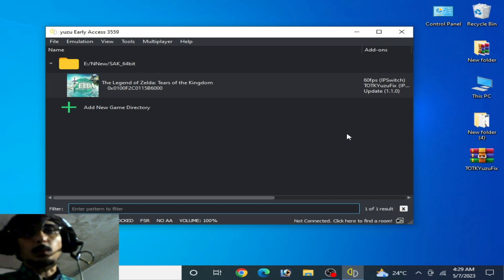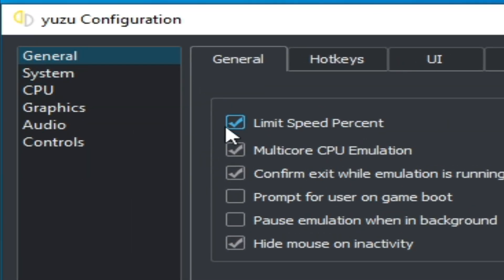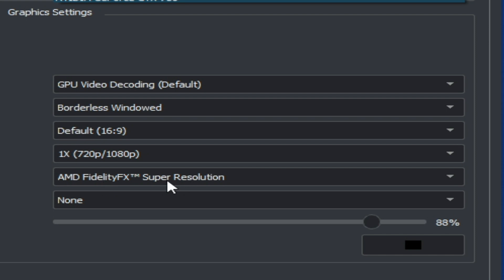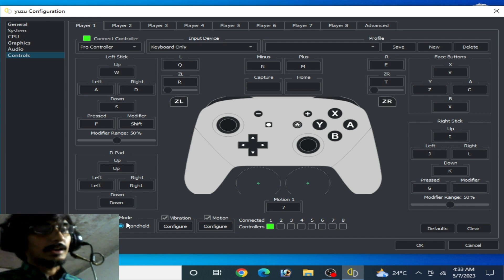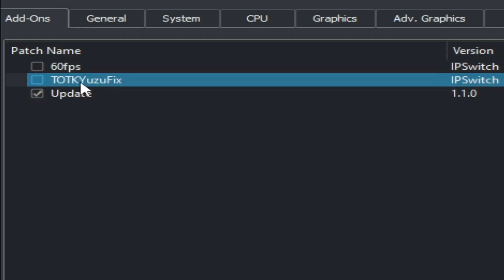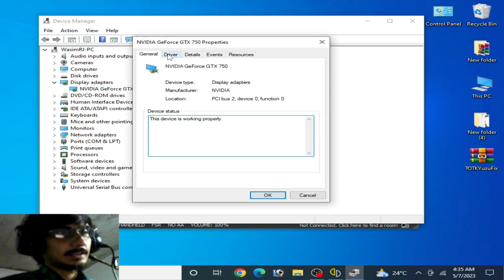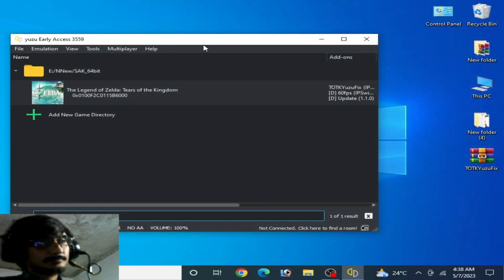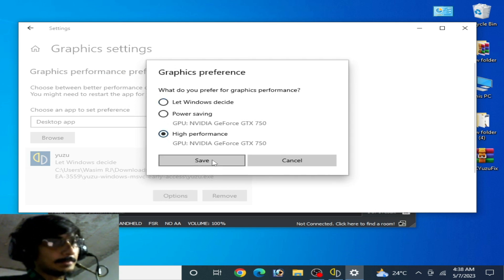Yuzu Performance Settings for Zelda Tears of the Kingdom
Hello Friends!
Welcome to my this video,
In this video i have showed Yuzu performance settings for Zelda Tears of the Kingdom.
without these settings you can face many issues like low fps or lagging for this game in yuzu emulator.
I hope this tutorial will be helpful for you.